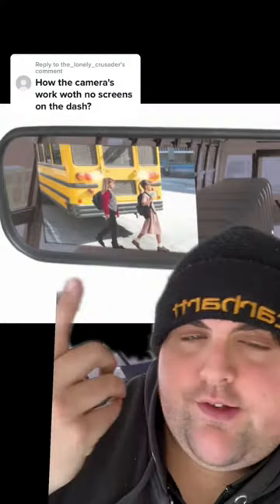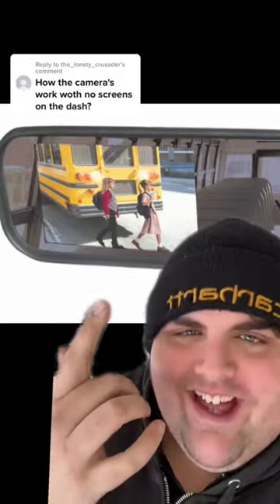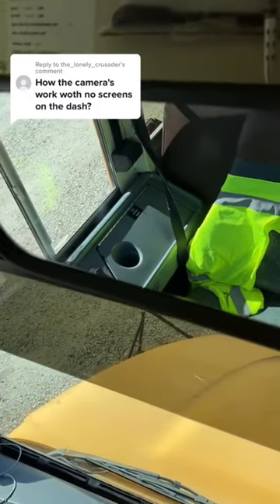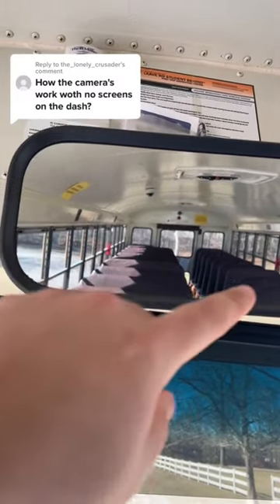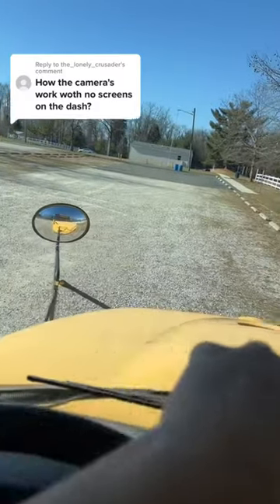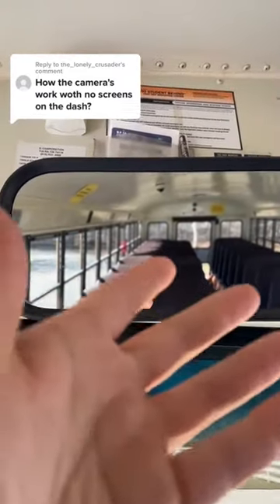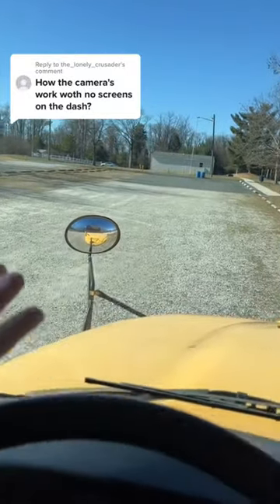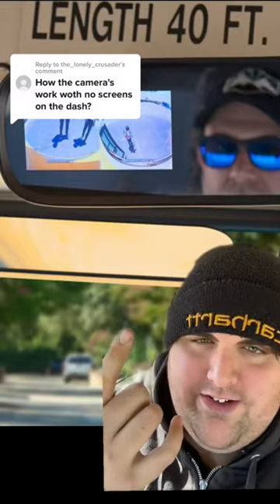SHOWING YOU NEW SCHOOL BUSES WITH THE COOLEST TECHNOLOGY!!